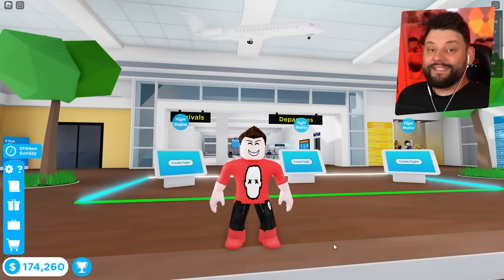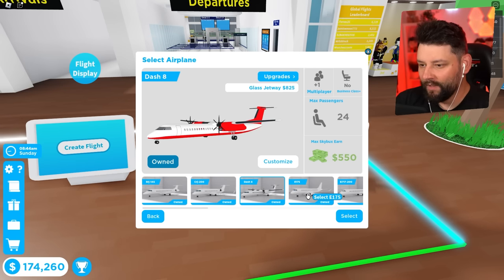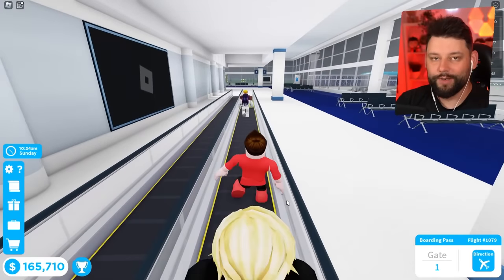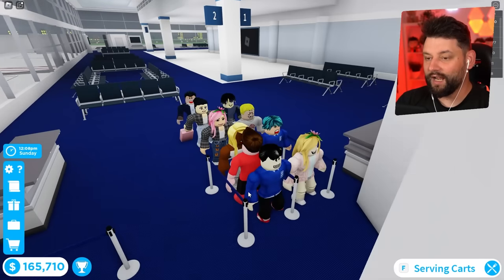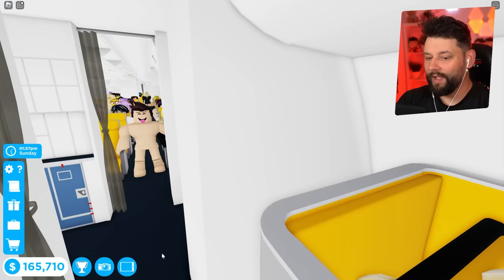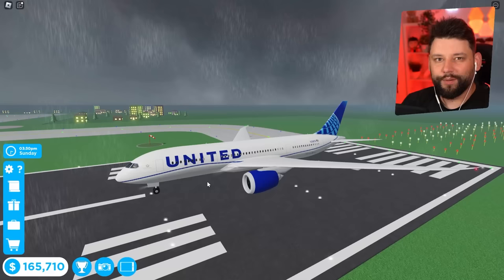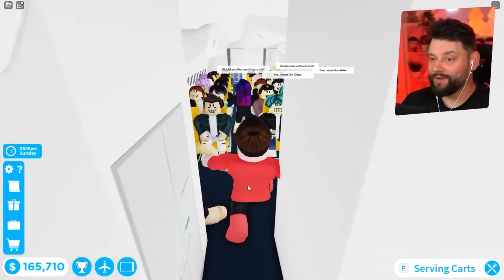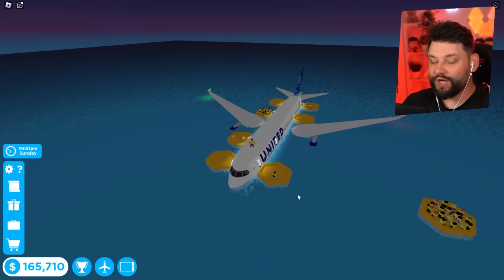The SMALLEST Plane with DOUBLE JETWAYS in Cabin Crew Simulator